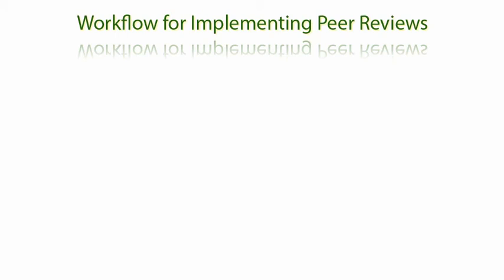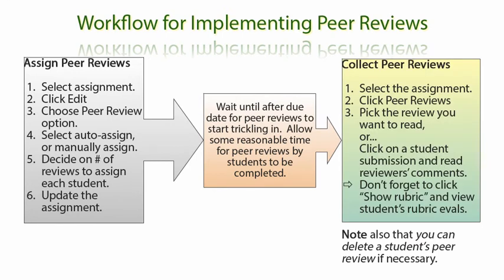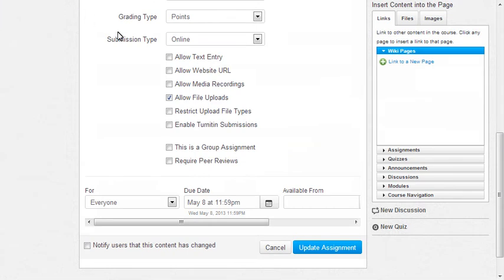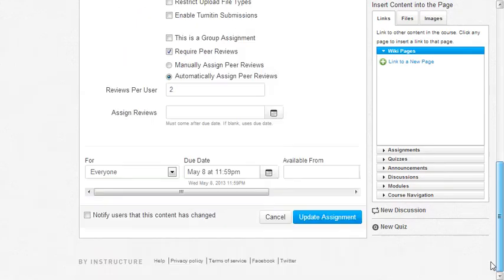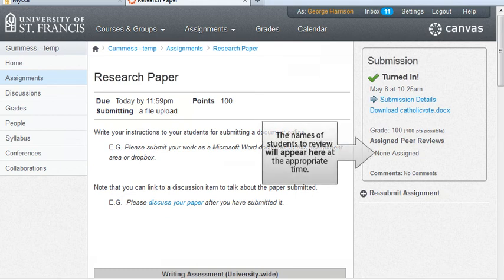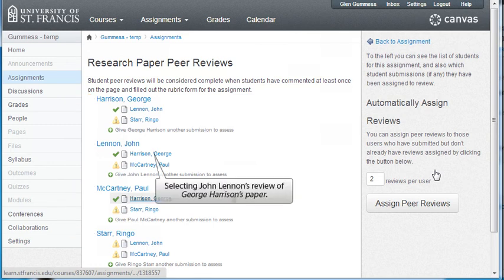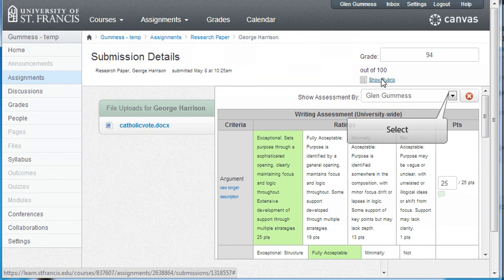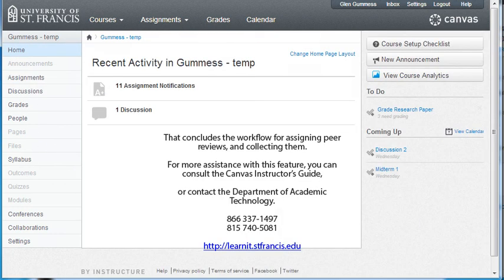Peer Reviews Workflow for Faculty (Canvas LMS)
A mini-tutorial on the workflow of setting up and collecting peer reviews of assignments by students.